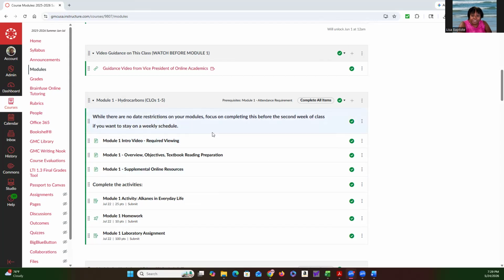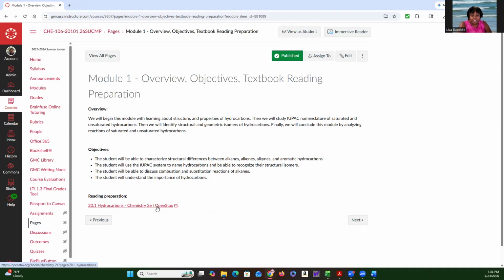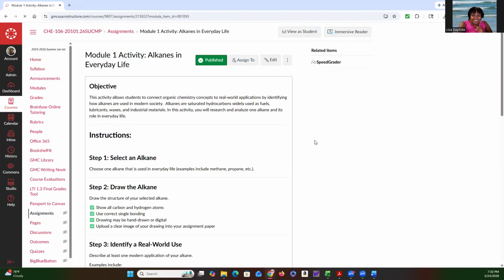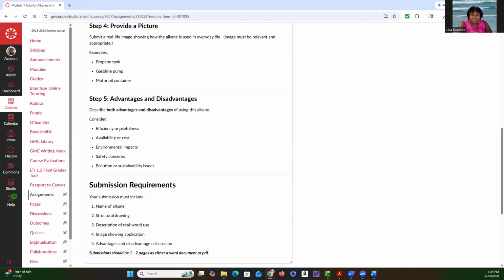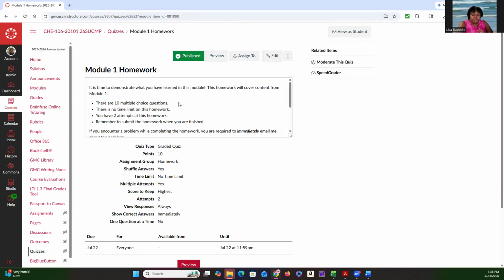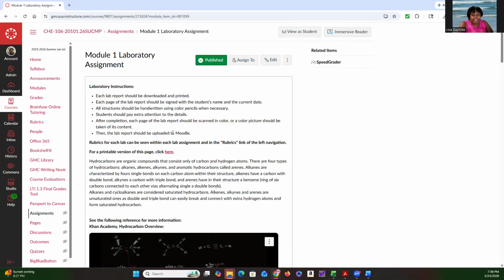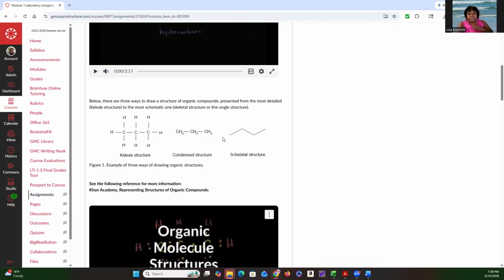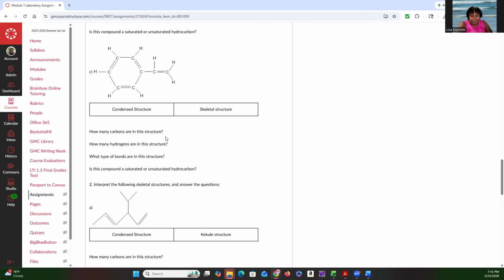CHE 106 Module 1 Intro Video